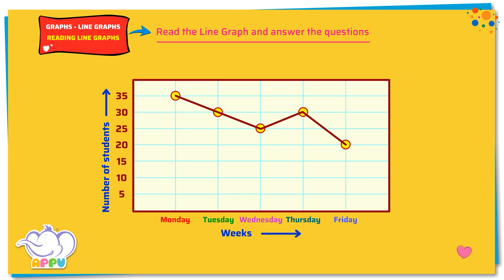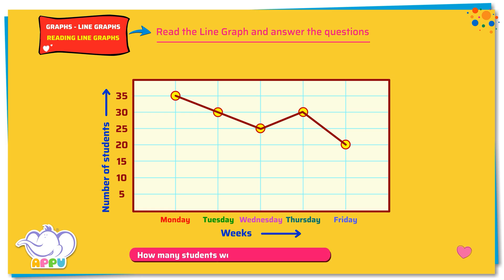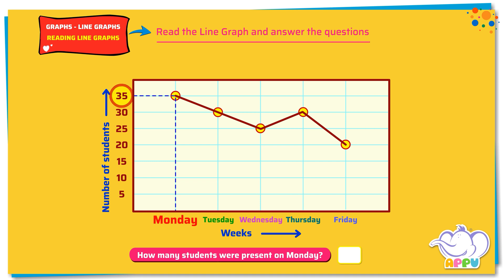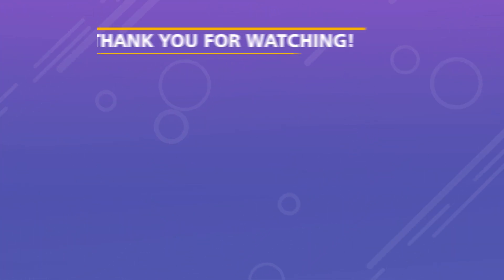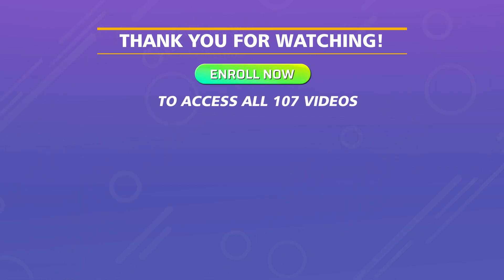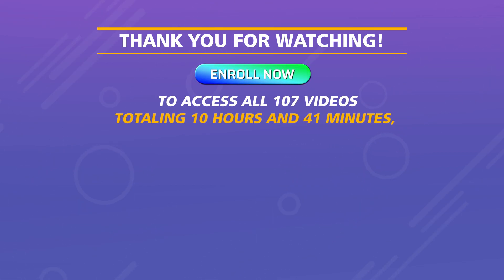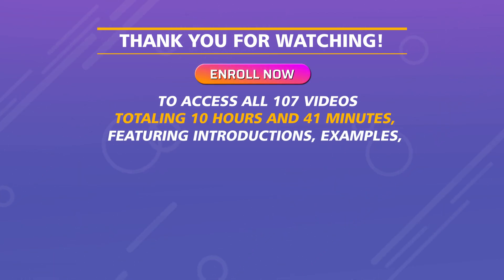G5 - Module 21 - Exercise 1 - Reading Line Graphs 1-3 | Appu Series | Grade 5 Math Learning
Now it's time to take your line graph skills to the next level! In this exercise, you’ll tackle more complex graphs and practice finding key information quickly. Appu and Tiger will show you how to break down the data, so you’ll confidently master this skill and become a line graph expert! Let's do this!